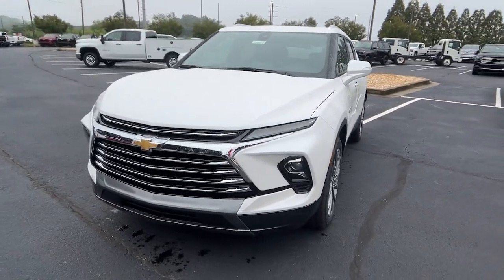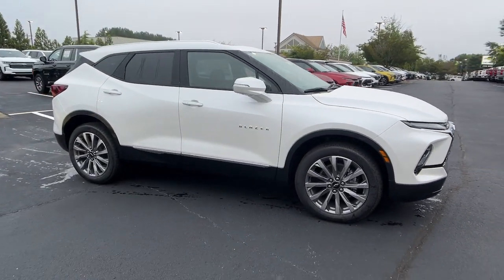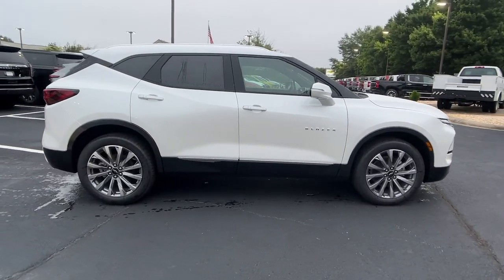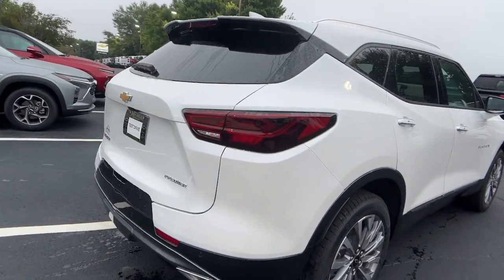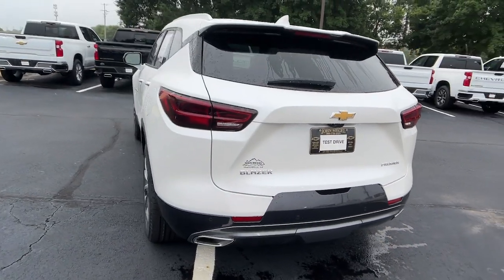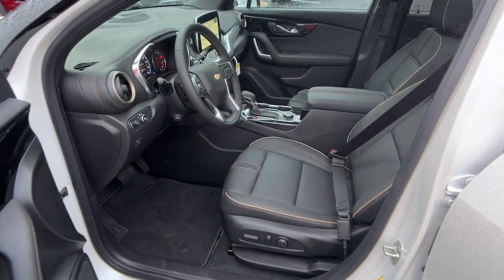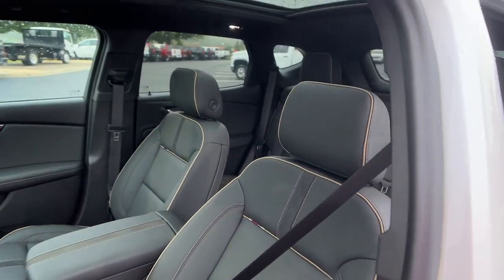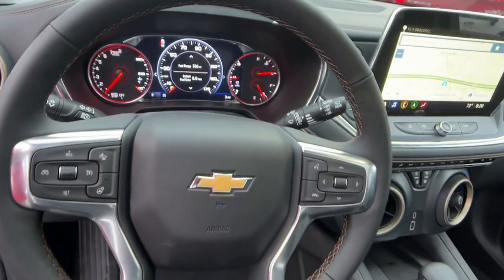2024 Chevrolet Blazer Premier GA Gainesville, Atlanta, Cummings, Athens, Dawsonville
New 2024 Chevrolet Blazer Premier available at John Megel Chevrolet located in 1392 Hwy 400 South, Dawsonville, GA, 30534. Servicing the Gainesville, Atlanta, Cummings, Athens, Dawsonville area.